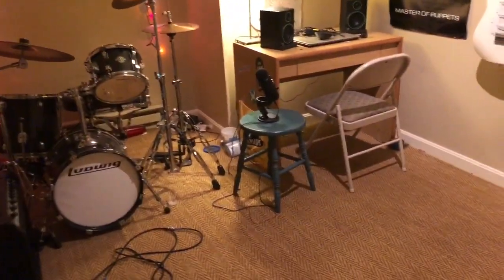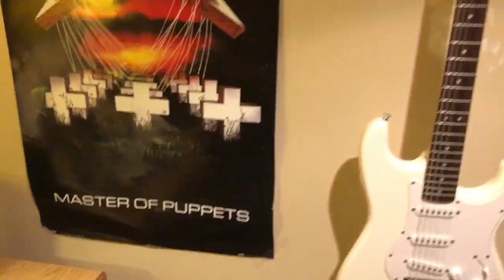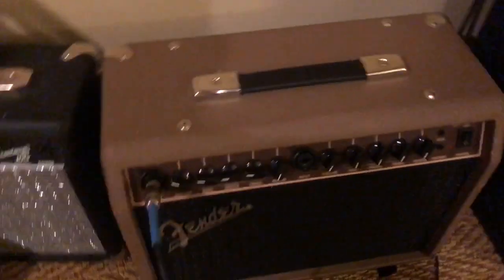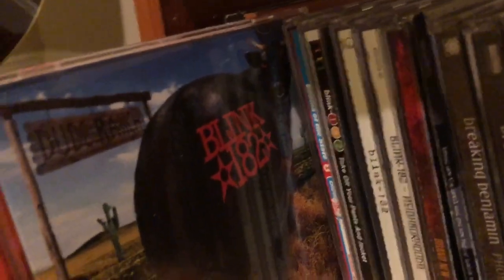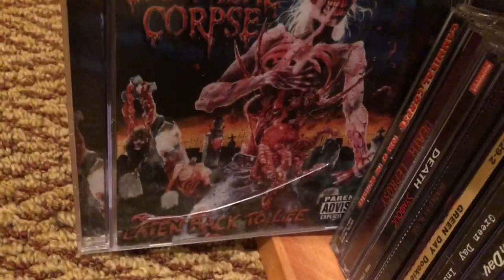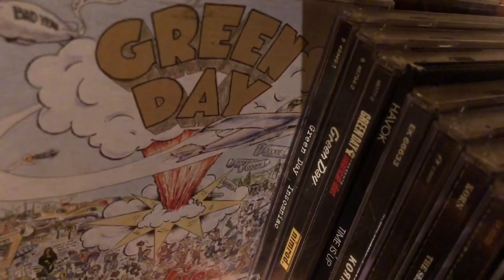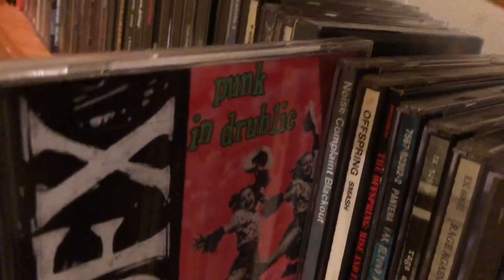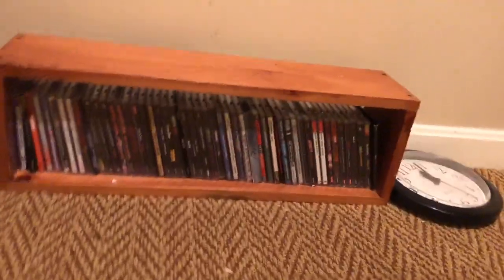Band room tour + cd collection